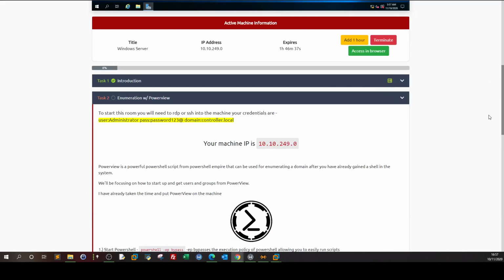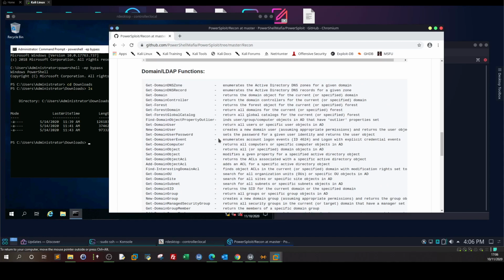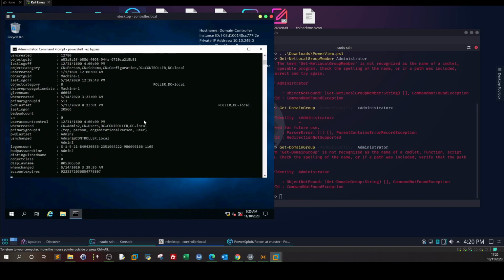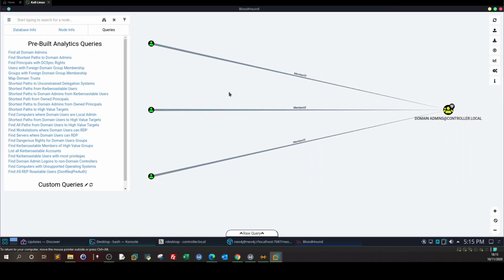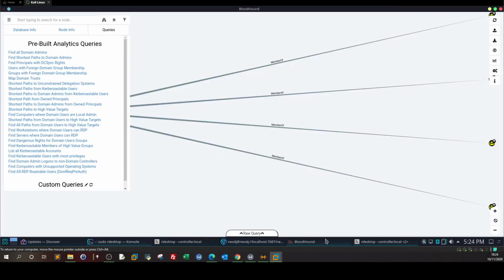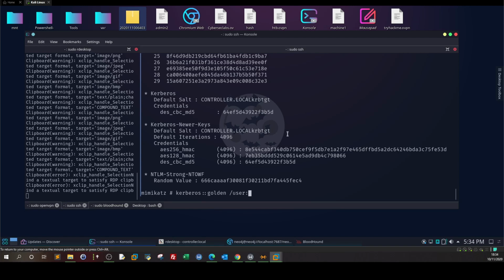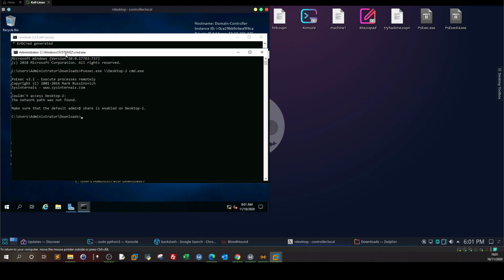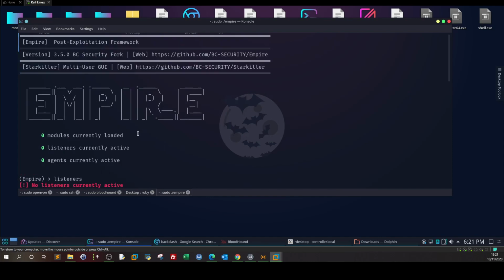Active Directory Penetration Testing with Powershell and Mimikatz | TryHackMe Walkthrough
💡Windows Active Directory Pentesting Study Notes